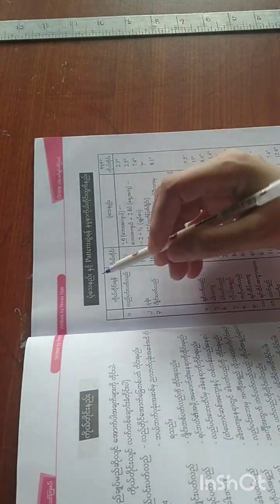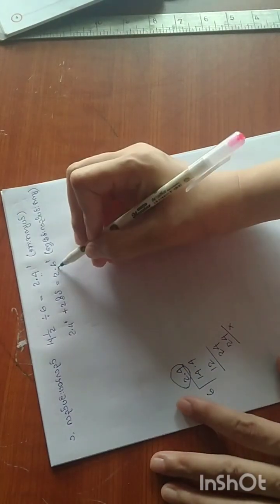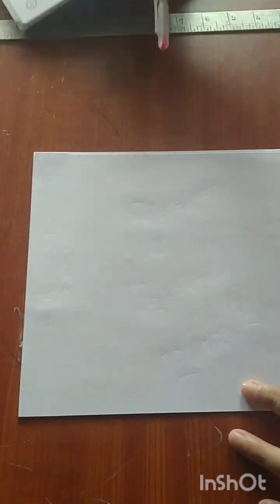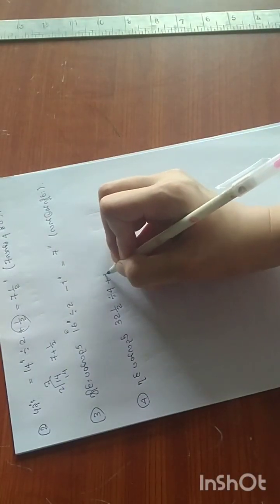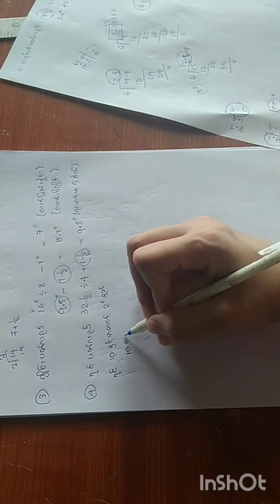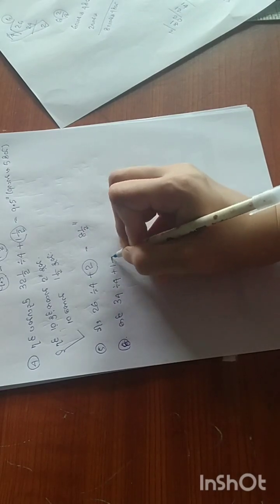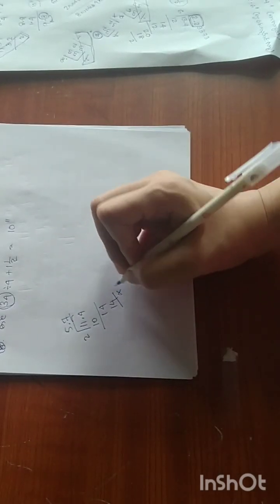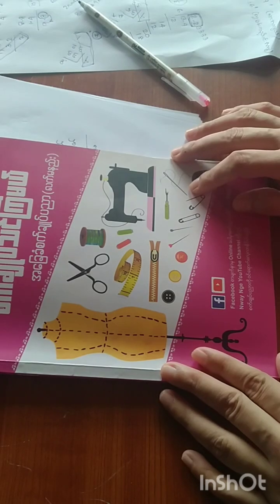Body Measurement @ကိုယ်တိုင်းတွက်နည်း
အရှင်းလင်းဆံုး အလွယ်ကူဆံုး
ဖြစ်အောင် ပြန်ရိုက်ပေးထားပါတယ်ရှင့်